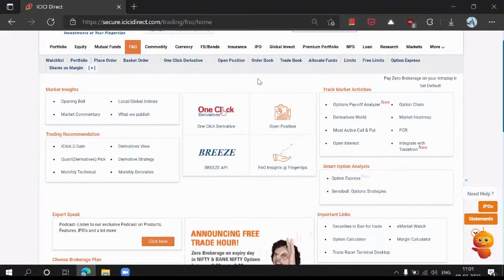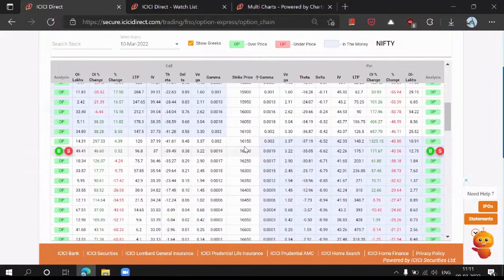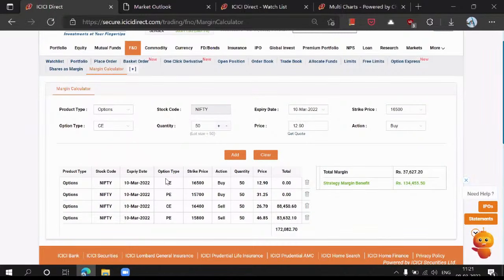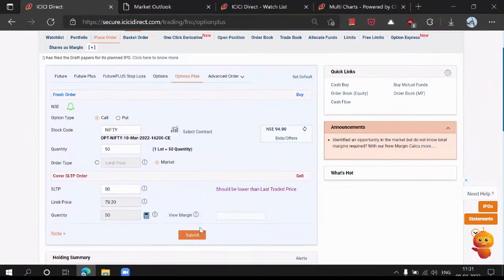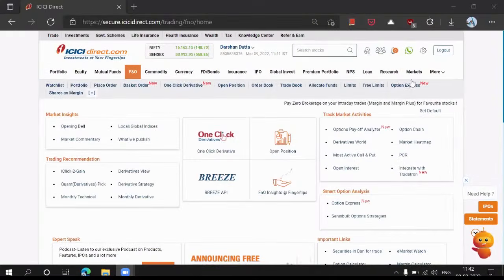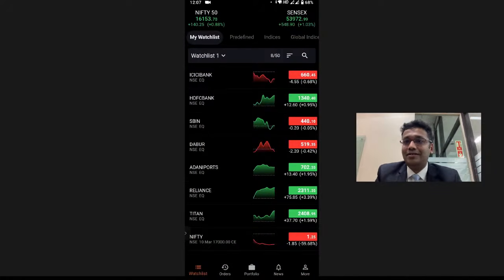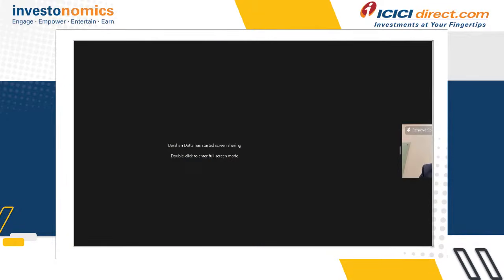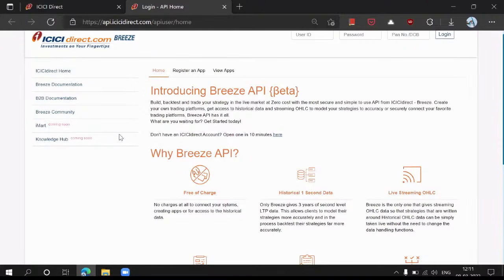How to do F&O Trading on ICICI Direct Platform - F&O Trading In ICICIDirect | Investonomics Live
Step By Step Guide on F&O Trading on ICICI Direct Trading Platform.

Open an ICICIdirect trading account in 10 minutes using any bank also get additional benefits worth ₹ 7,099.

1. Save up to 83% on normal brokerage via lifetime valid brokerage plans
2. Get real-time capital gains calculations in just a click
3. Wide range of delivery plans with the brokerage as low as 9 paise with prepaid plans.
4. Buy stocks today and pay in 365 days with margin trading
5. One click investment basket for buying mutual funds. Must for new investors.
6. Get stock ideas from the award-winning research team.

1. Get your money in the account in just 30 minutes of trade.
2. No charges for a small case or one-click portfolio
3. Award-winning research available to all customers
4. Lowest interest on shares as margins
5. Lowest charges on pledging shares at just Rs 20.
6. Funding to buy stocks at just 8.9% interest
7. Trusted by 50 + lakh customers & backed by the ICICI Group